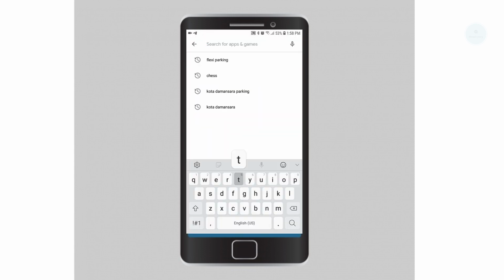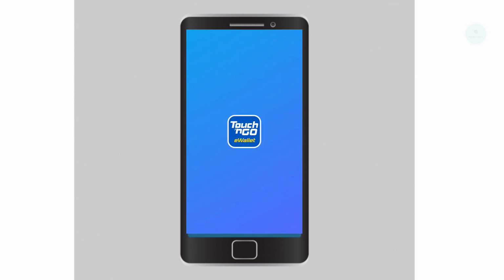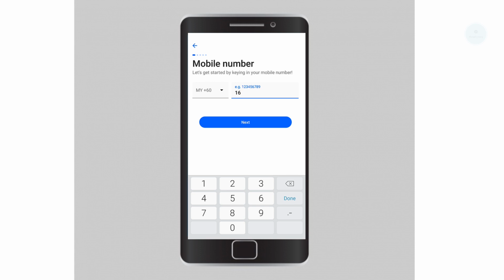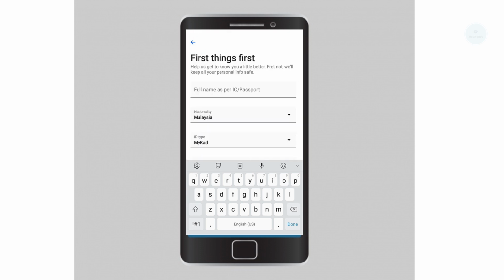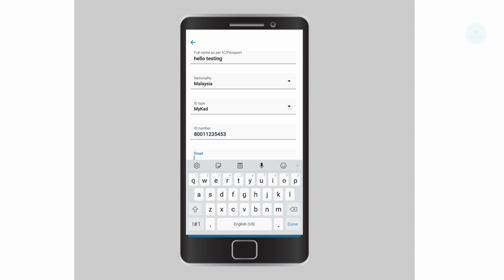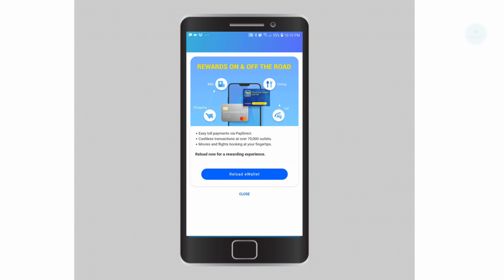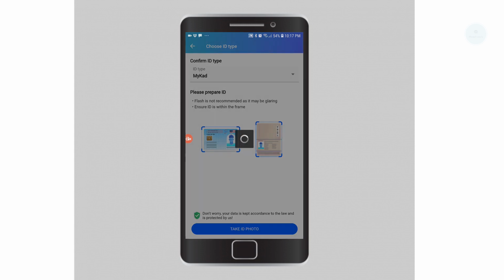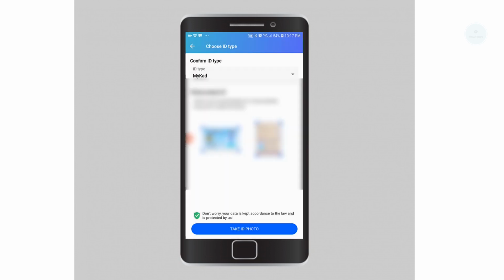Touch n Go eWallet Tutorial : Installation & Verification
Feel free to use the code

jfxjnq

1) Simple installation
2) Verification

during installation